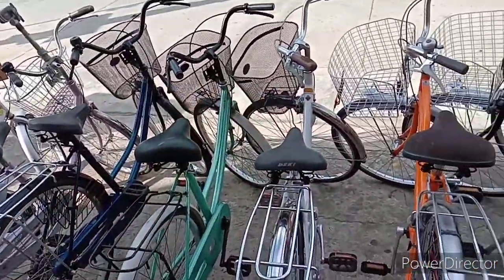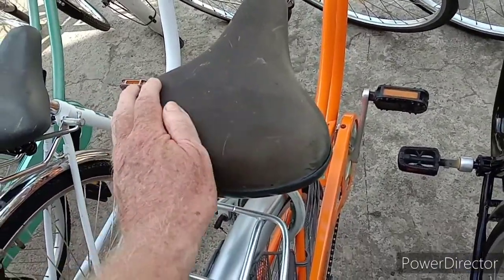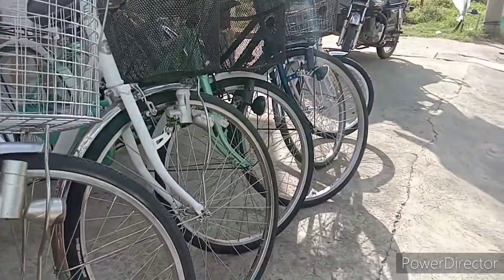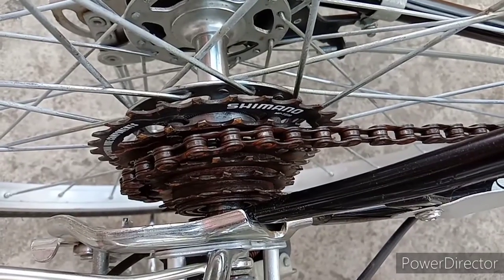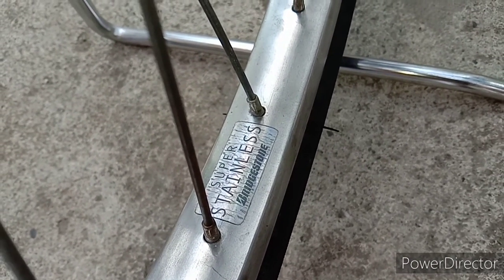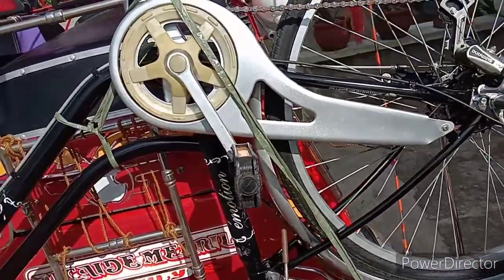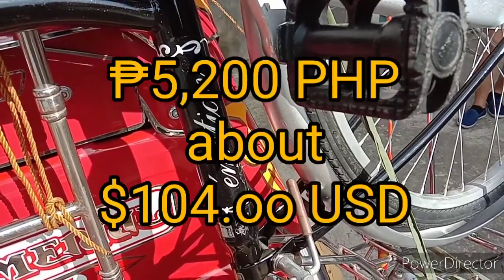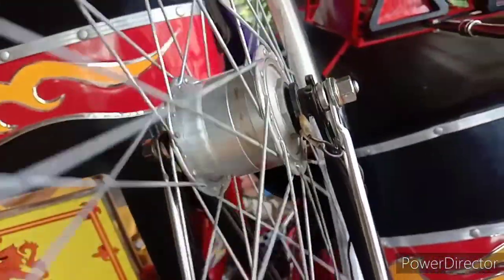Japan Surplus Bike Hunting Philippines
Local japan surplus bikes for sale in Manaoag, Pangasinan, Luzon